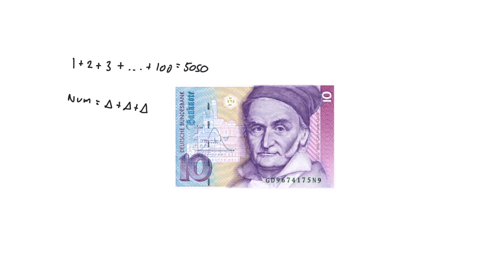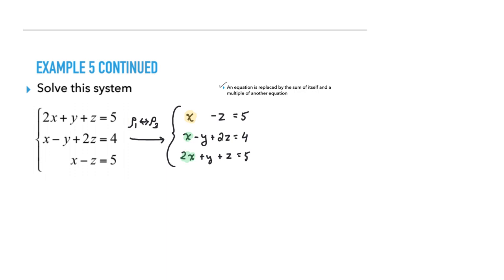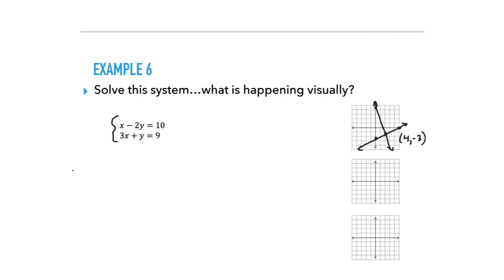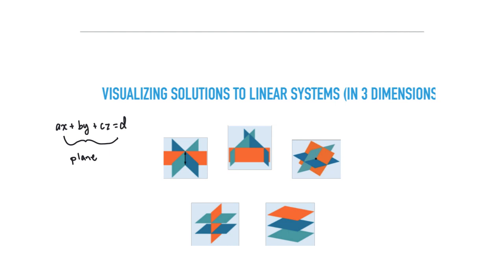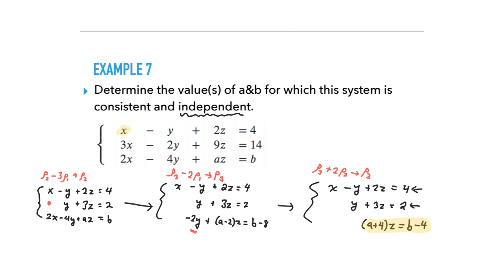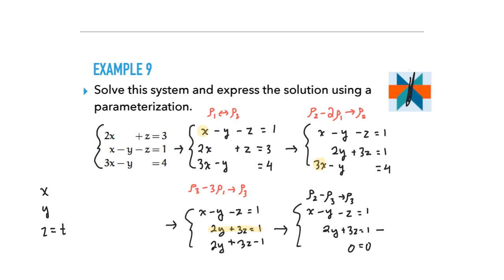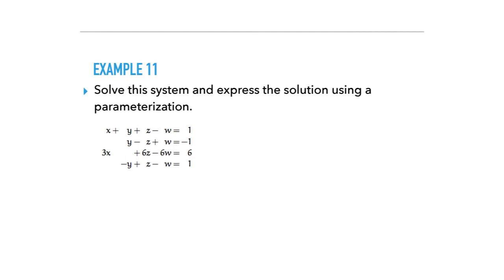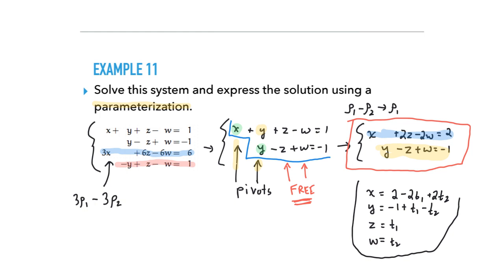LA Video #1.2 Gaussian Elimination